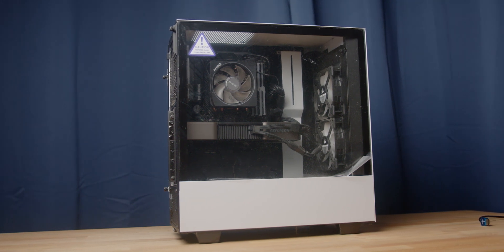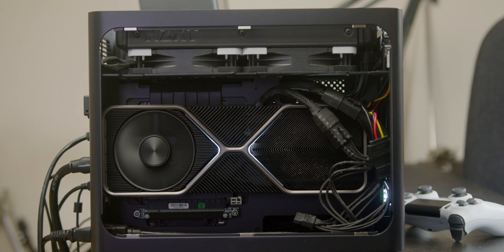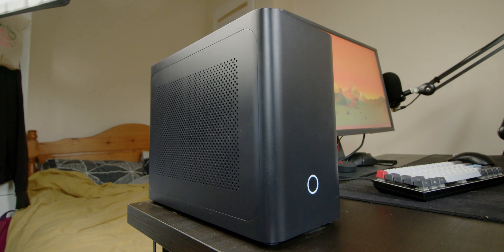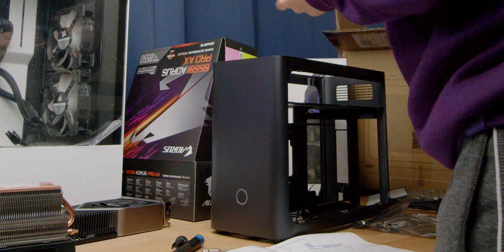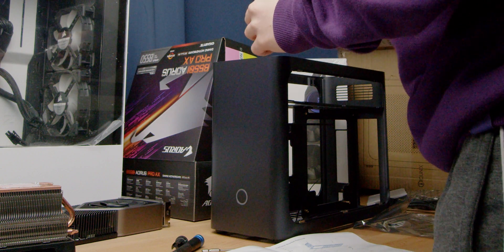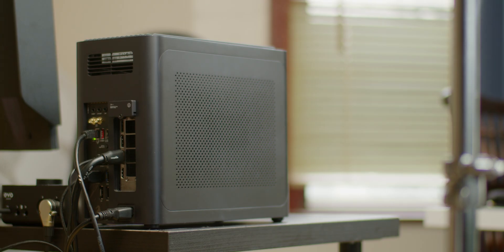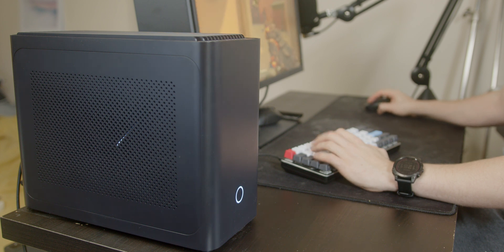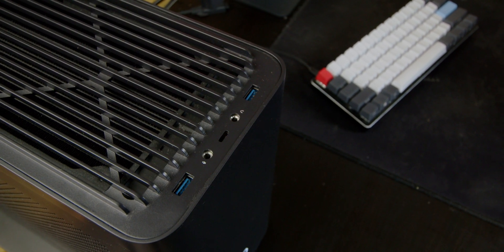iQunix ZX-1 review: Ryzen 7, RTX 3080 Build!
In today's video, I review the iQunix ZX-1 mini ITX computer case. Is it worth it? Well, I ind that out by building it out with a Ryzen 7 and RTX 3080 founders edition!

-SOCIAL MEDIA-

-Blackmagic Pocket 6K
-Sony A7III
-Sigma 18-35 f1.8
-Sony FE 50mm f1.8